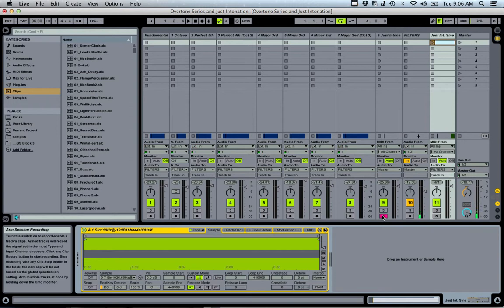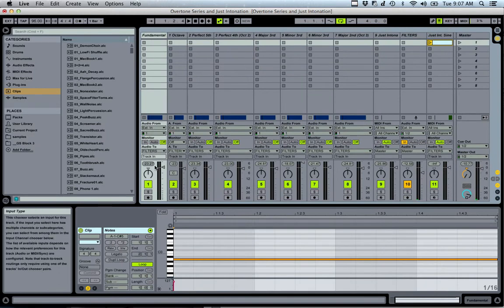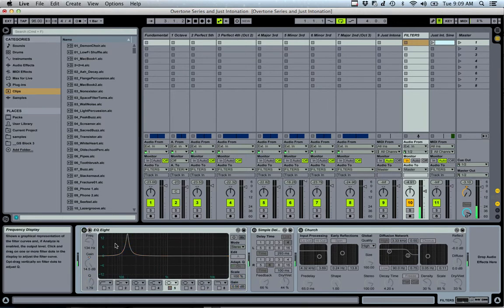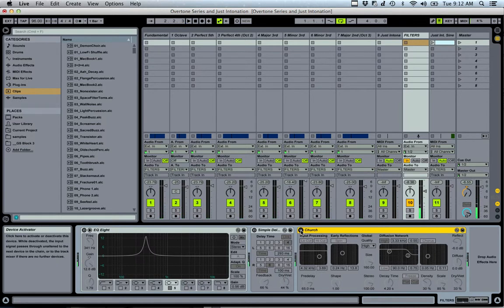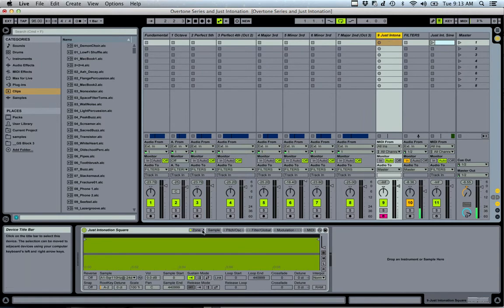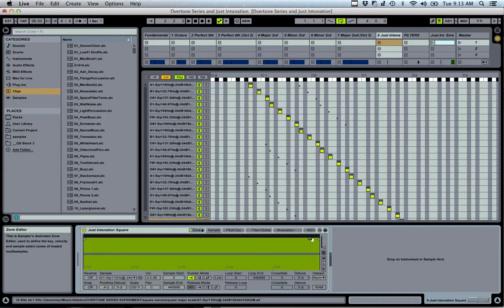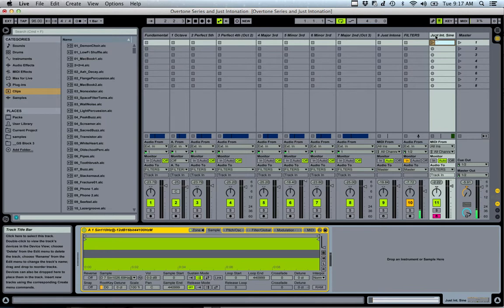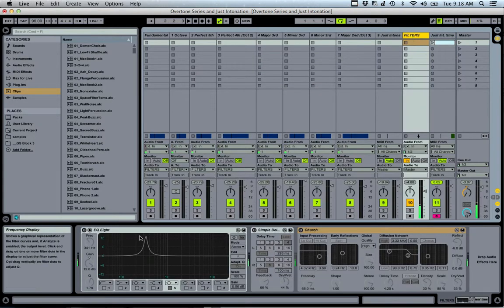Overtones and Just Intonation